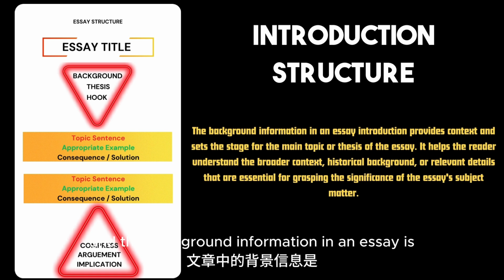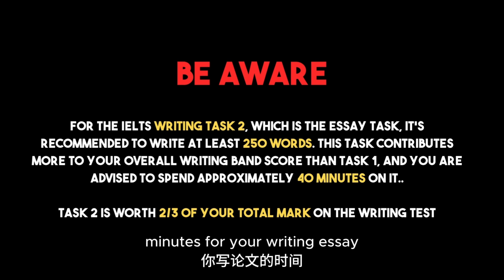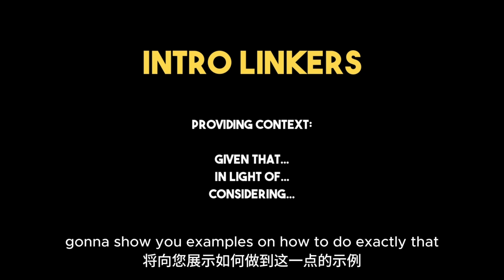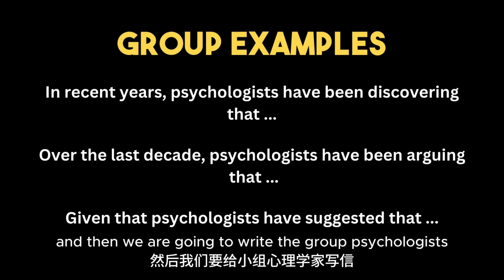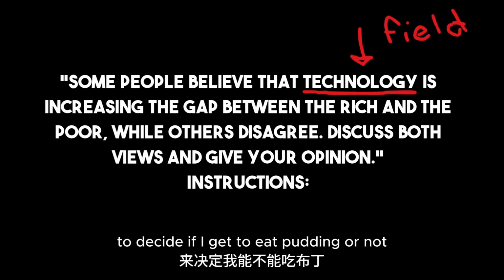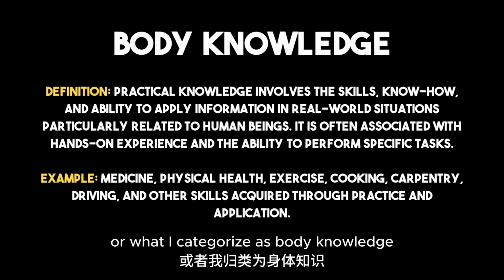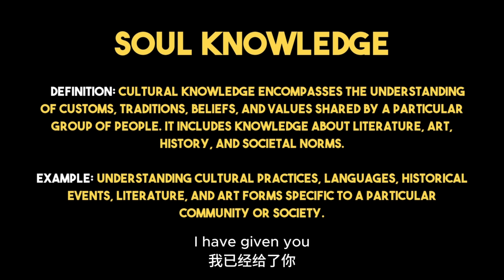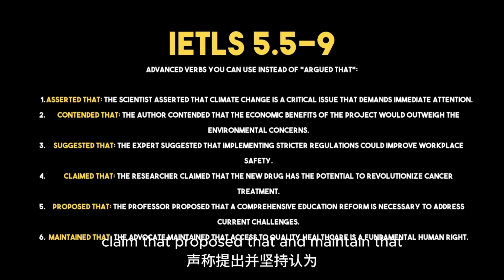Essay Writing Masterclass: How to Write an Introduction for an IELTS essay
📝 Unlock the Gateway to IELTS Success: Essay Writing Masterclass - Crafting Powerful Introductions! 🚀

Welcome to our Essay Writing Masterclass series, where we unravel the secrets to IELTS success! In this installment, join us as we delve deep into the art of crafting compelling introductions for your IELTS essays. Whether you're a seasoned test-taker or just starting your IELTS journey, this masterclass is your key to writing impactful and engaging introductions that captivate examiners.

🔍 What You'll Discover:

🎭 The Art of Engagement: Learn how to grab the examiner's attention right from the first sentence.
🌟 Thesis Statement Mastery: Craft a clear and concise thesis statement that sets the tone for your entire essay.
🧭 Structural Framework: Understand the components of an effective introduction and how to create a roadmap for your essay.
📖 Relevance to Essay Prompts: Tailor your introduction to suit the specific requirements of different IELTS essay topics.
🎓 Masterclass Highlights:

🖋️ Live Demonstrations: Watch as we break down real IELTS essay prompts and construct impactful introductions on the spot.
🤔 Strategic Approaches: Gain insights into various strategies for approaching different essay types and themes.
📚 Examples and Analysis: Explore examples of successful introductions and understand the elements that make them stand out.

🎓 Expert Guidance: Benefit from in-depth insights and strategies backed by experienced IELTS instructors.
🔄 Applicable Techniques: Practical tips you can immediately incorporate into your essay writing practice.
🌍 Global Relevance: Suitable for learners worldwide, regardless of your English proficiency level.
🎥 How to Watch:
Click the link below to access the masterclass and transform your essay introductions:

For more IELTS tips, exam strategies, and language learning content, follow us on: